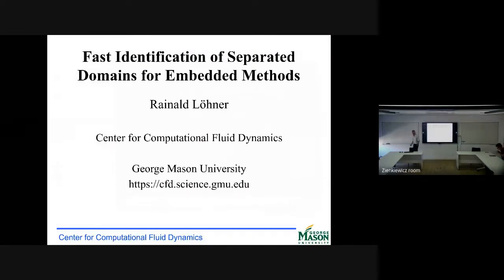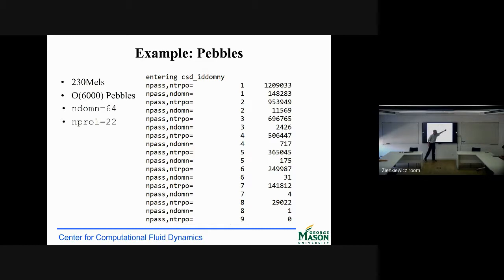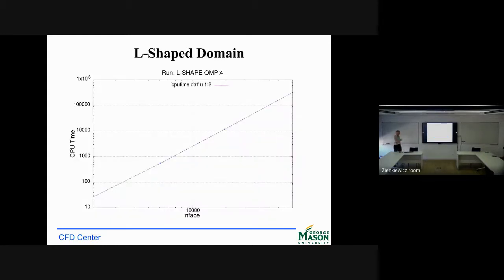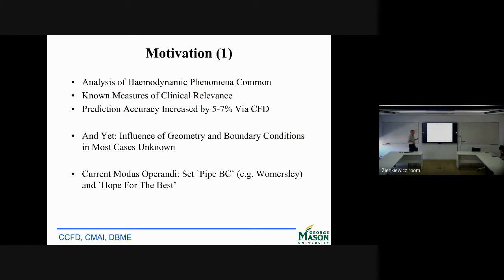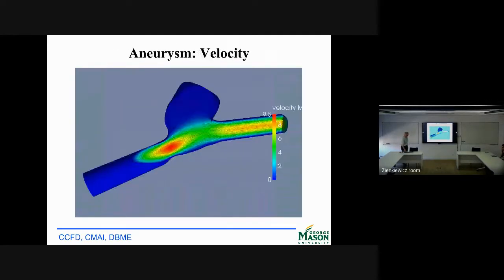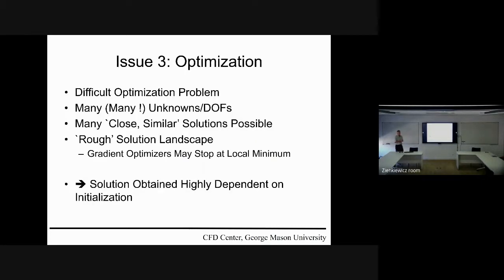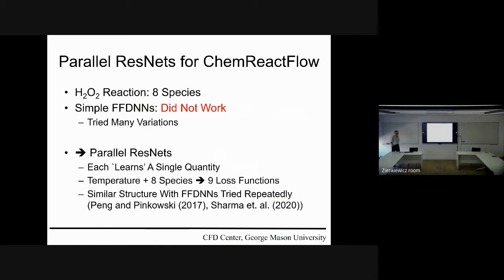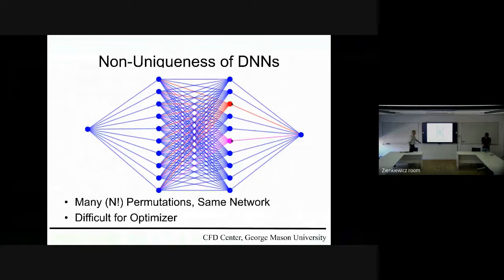[19/07/2022] Severo Ochoa Seminar by R. Lohner; "Some algorithmic advances for multiphysics..."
"Some algorithmic advances for multiphysics boundary conditions and deep neural nets"
This 'yearly report'-like talk concentrates on a few of the algorithmic advances that have taken place over the last year:

a) Finding Isolated Domains

b) Computing Viewfactors

c) Adjoint-Based Sensitivities to Boundary Conditions

d) Bias Ordering for Deep Neural Nets